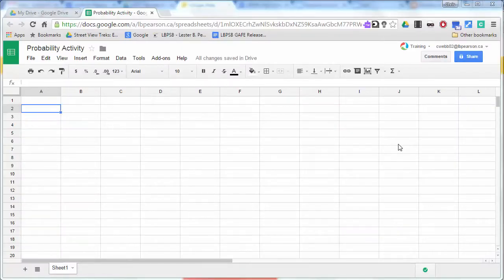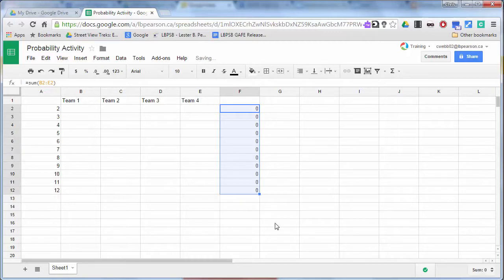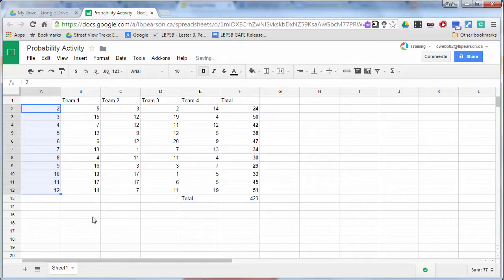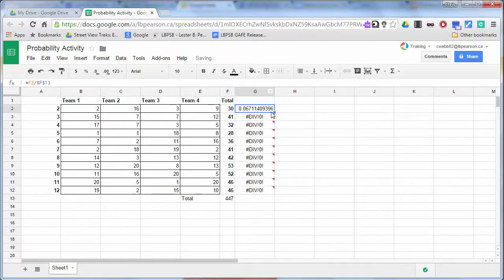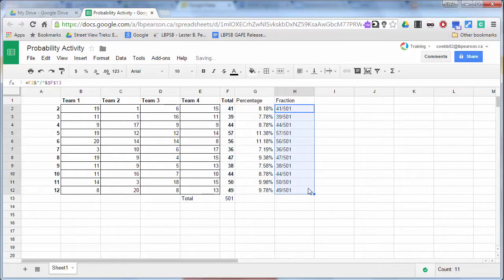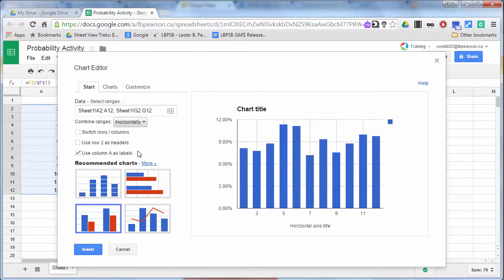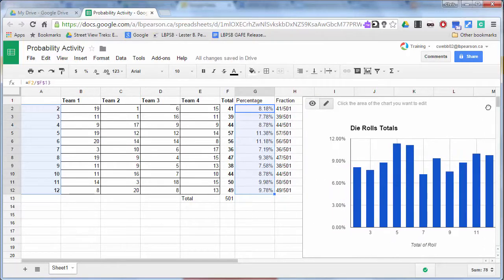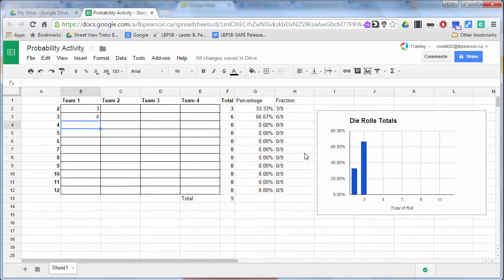Using Google Sheets to Investigate Theoretical Probability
This video is about Using Google Sheets to Investigate Theoretical Probability